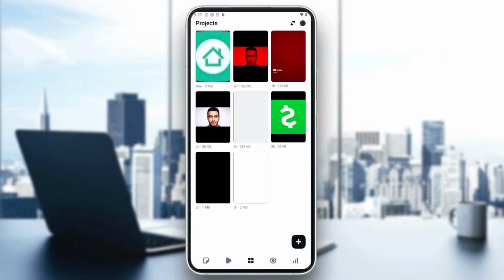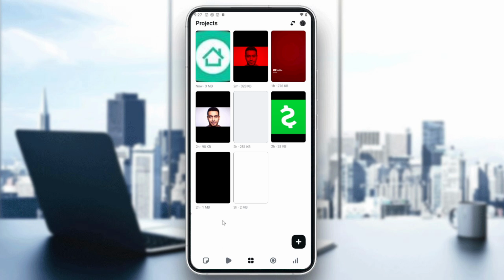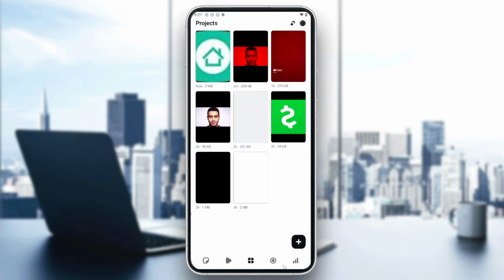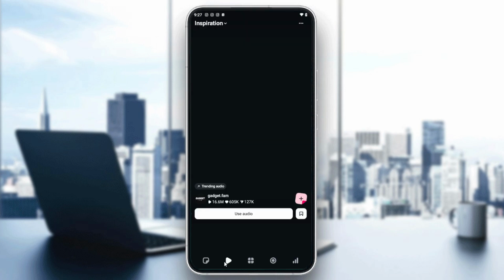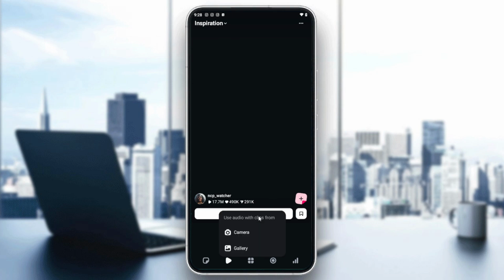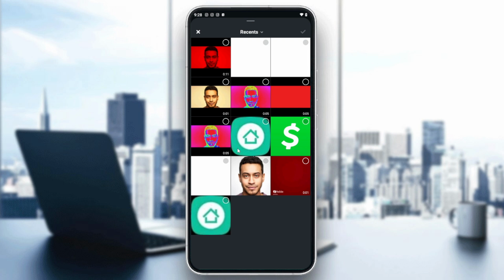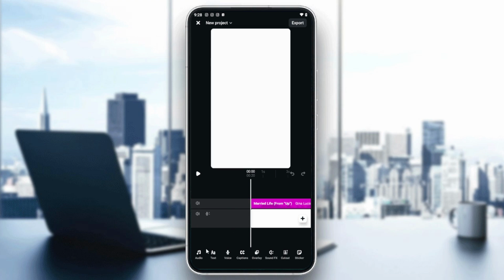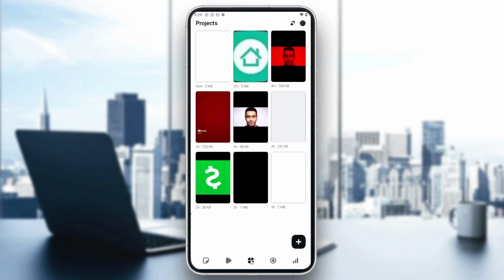How To Use Trending Templates in Instagram Edits Tutorial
Today we talk about use trending templates in instagram edits,instagram reels templates,how to use trending templates in instagram edits